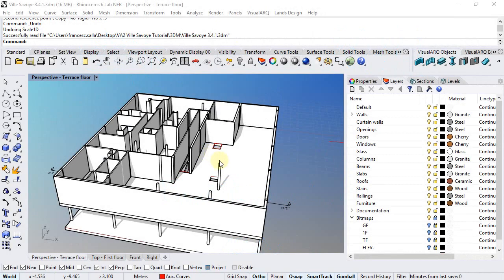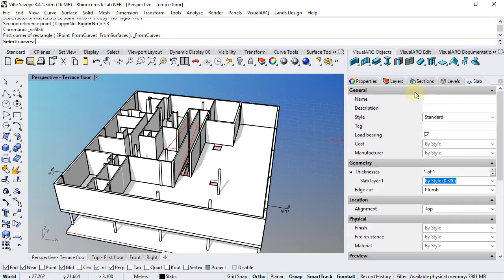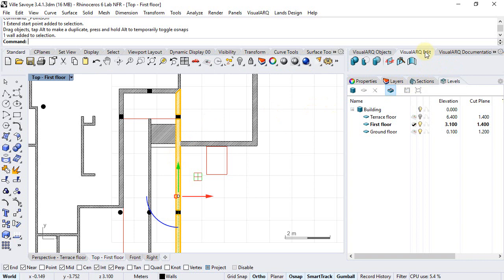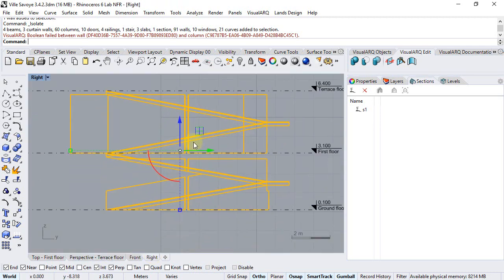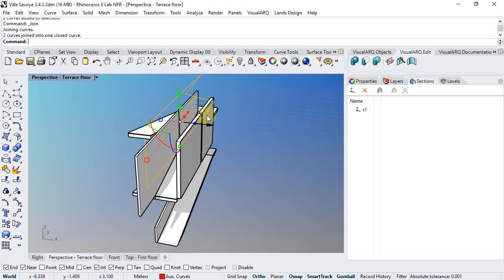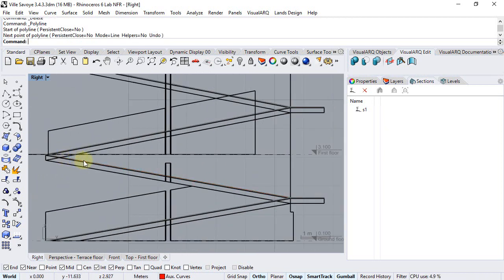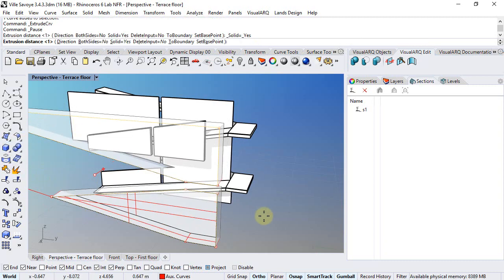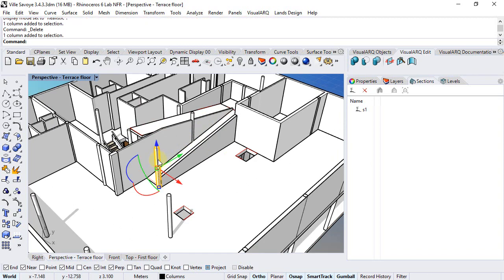VisualARQ 2 tutorial - 3.4.1 First floor ramps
This video shows an overview of the VisualARQ ramps.

You will learn:

- How to create ramps using slabs.
- How to change wall dimensions using its control points.
- How to split walls with VisualARQ Split command.
- How to isolate objects.
- How to create holes on walls with the Subtract Solids command.